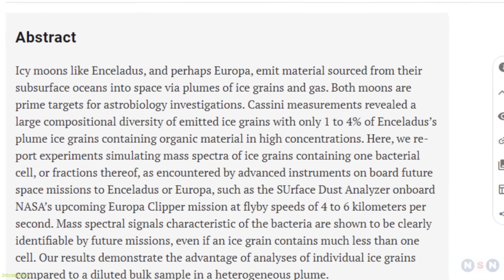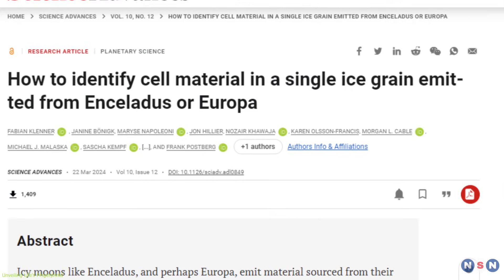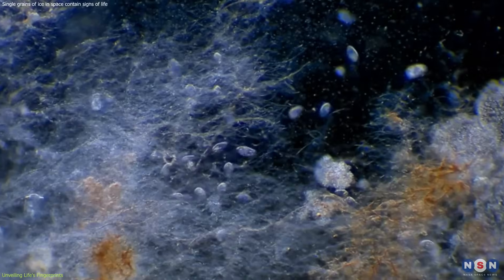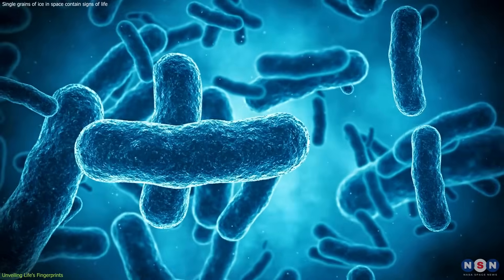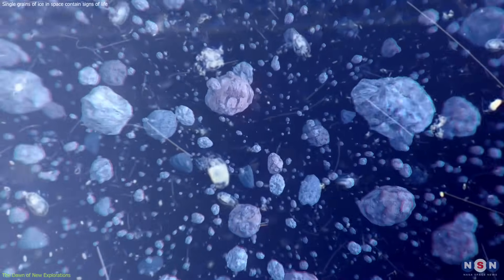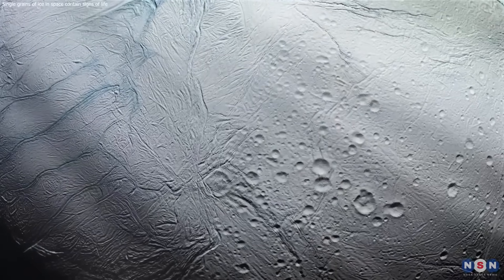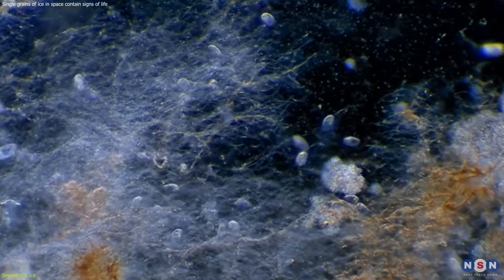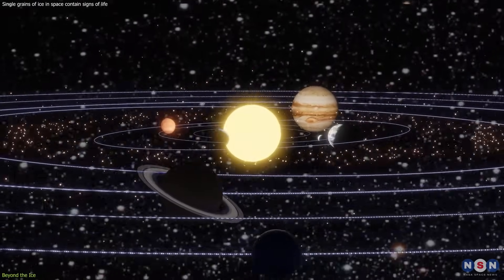Astrobiology Breakthrough: Single grains of ice in space contain signs of life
Discover the groundbreaking revelation that's shaking the world of astrobiology! Scientists have found potential signs of life in single grains of ice from moons like Europa and Enceladus. Join us as we explore how these icy grains could hold the key to uncovering extraterrestrial life. Dive into this thrilling journey through space and unravel the mysteries hidden in the icy depths of our solar system. Don't miss this cosmic adventure that's redefining our search for life beyond Earth!

Chapters:
00:00 Introduction
00:41 Unveiling Life's Fingerprints
02:58 The Dawn of New Explorations
04:30 Beyond the Ice
06:51 Outro
07:10 Enjoy